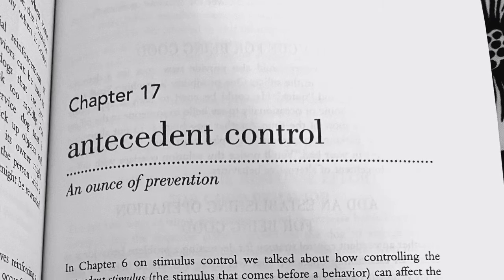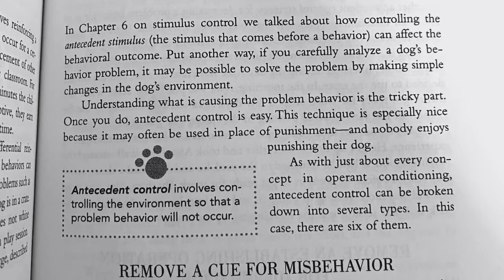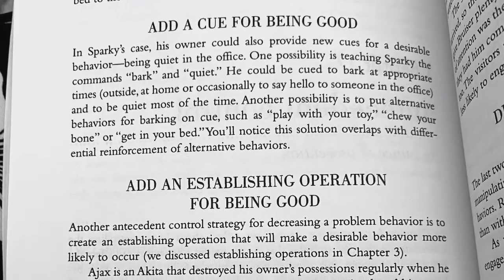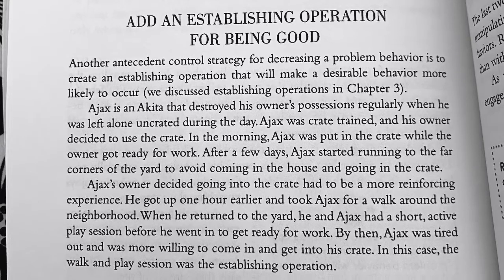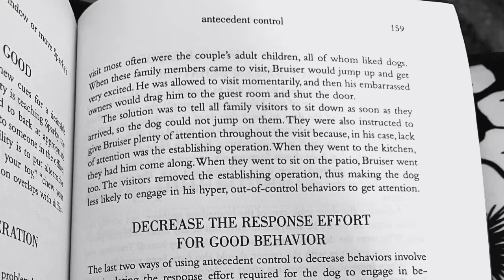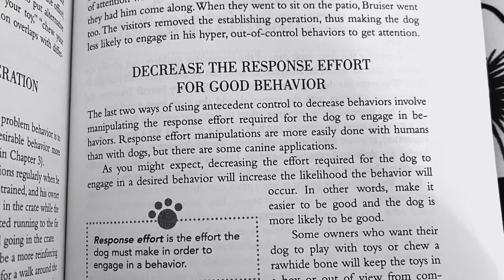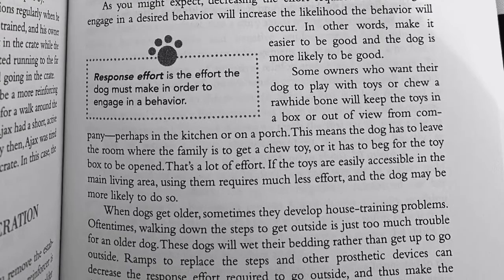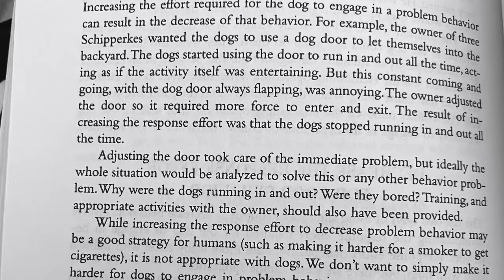B&B: Chapter 17